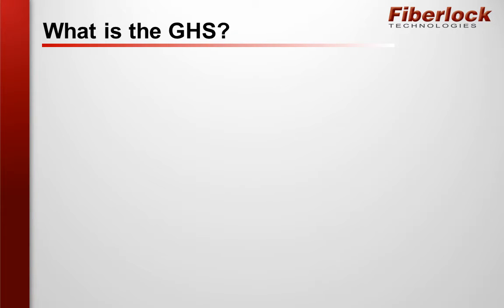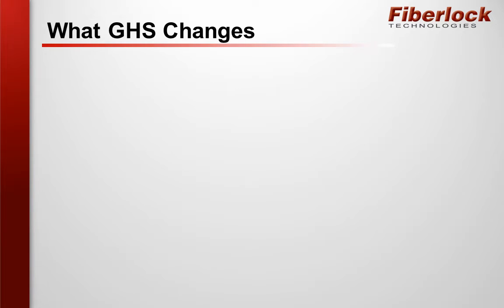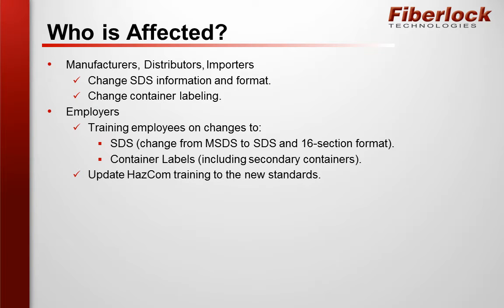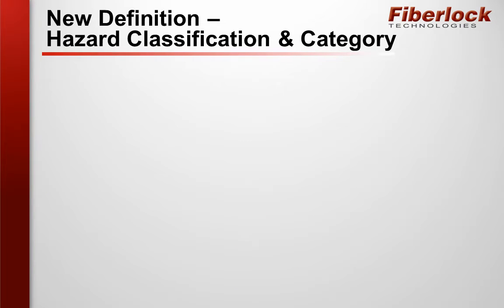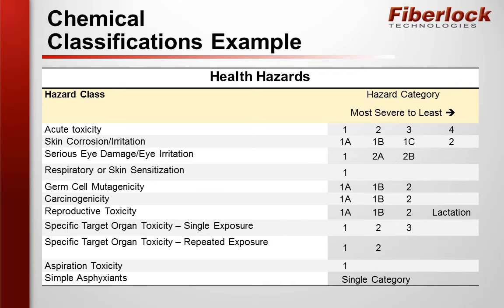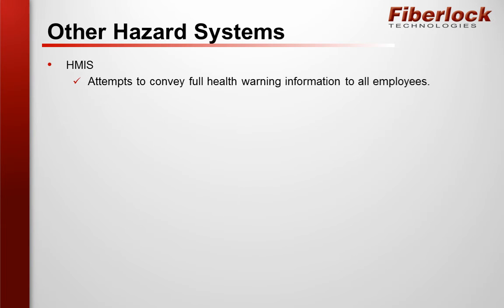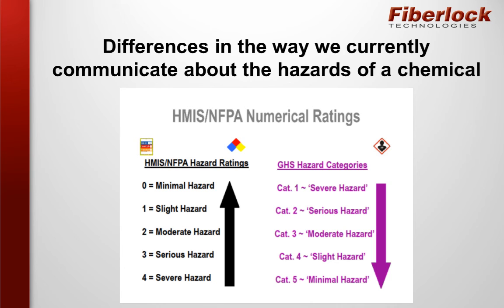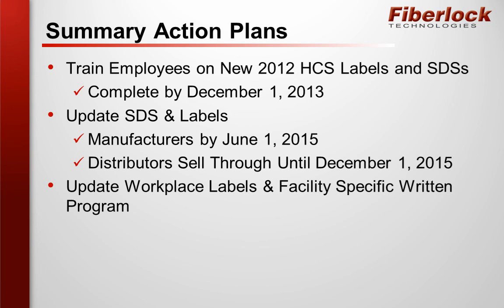Fiberlock GHS Training - Section 1 (GHS)